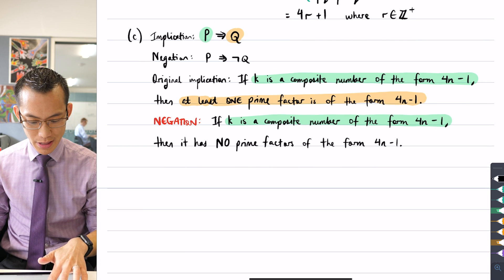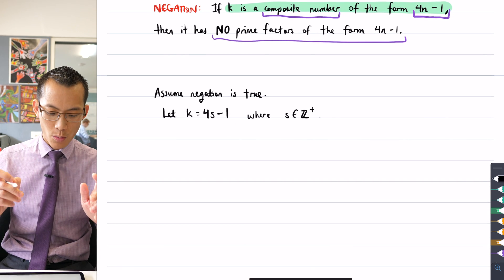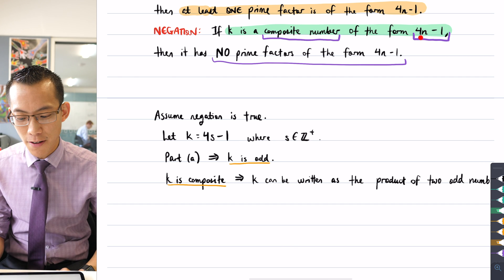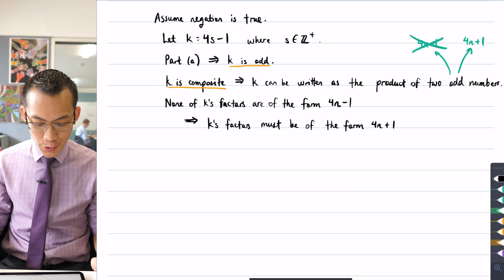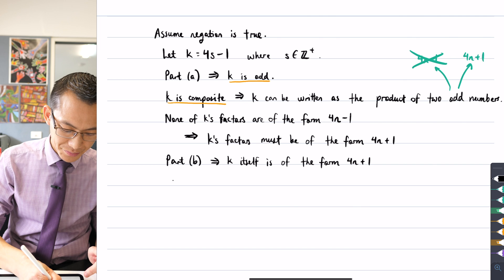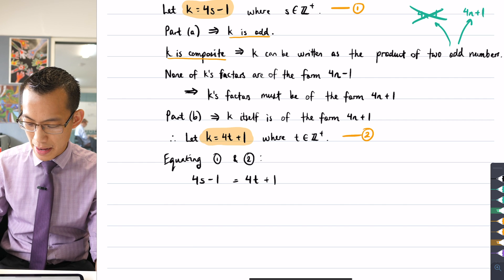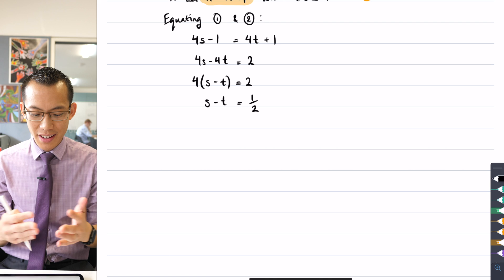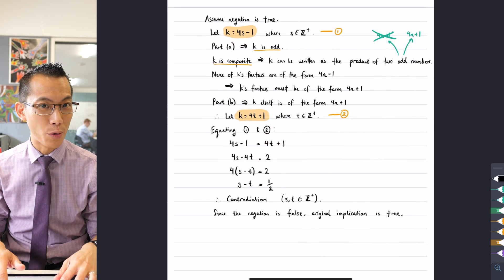Proof - Odd composite numbers (3 of 3: By contradiction)